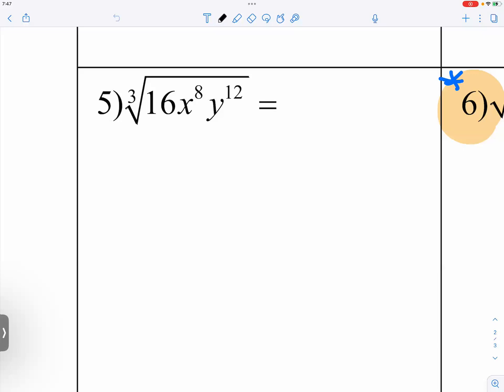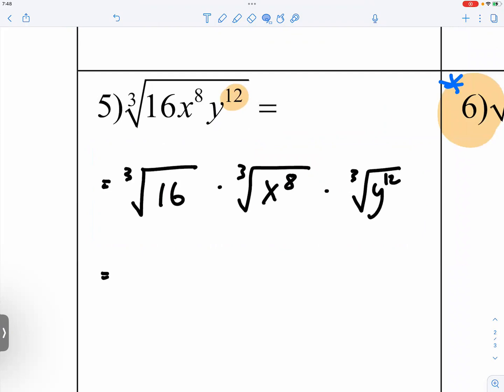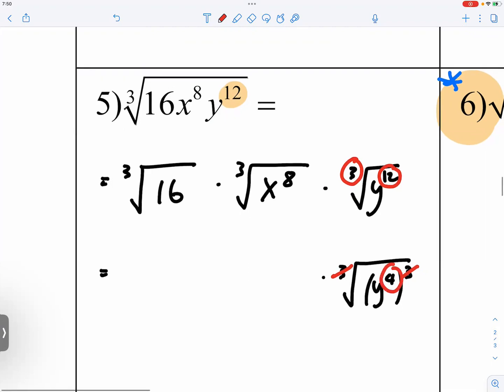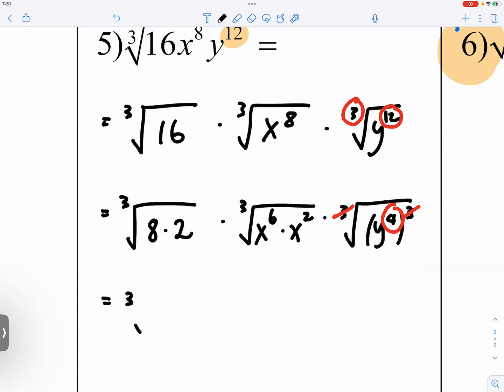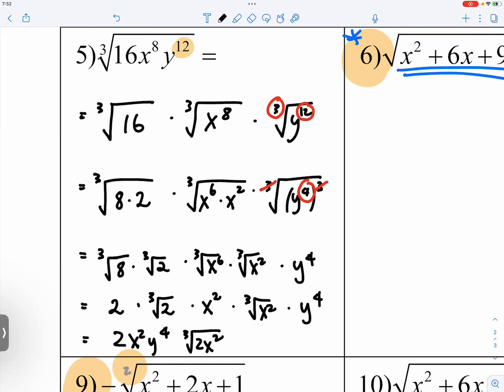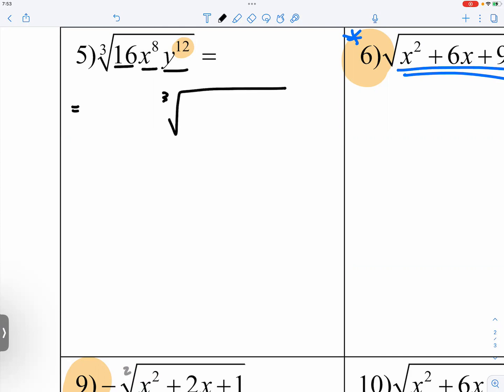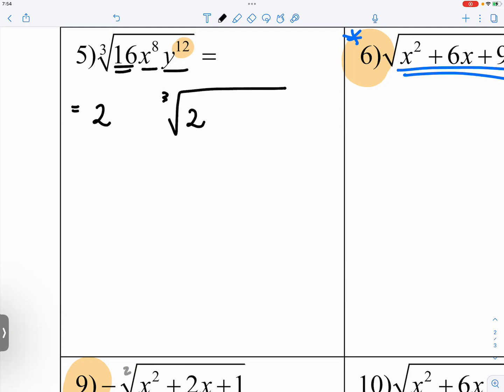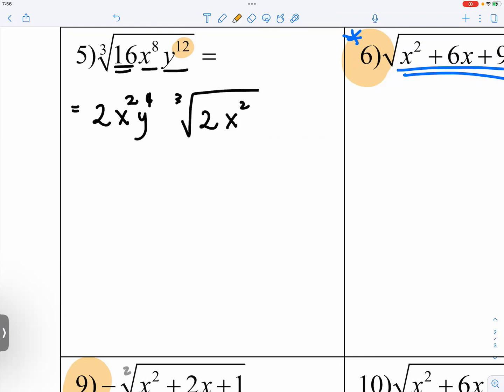[Alg2] Simplifying Radicals (cube root)